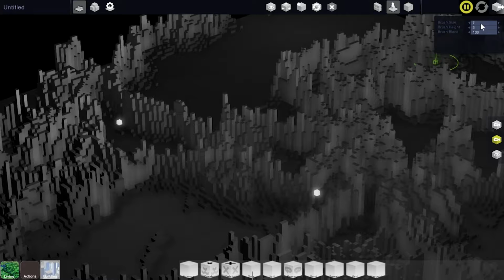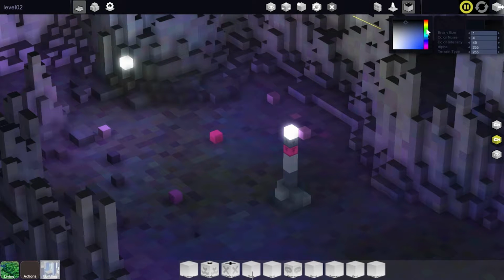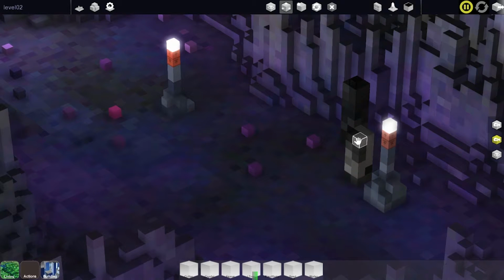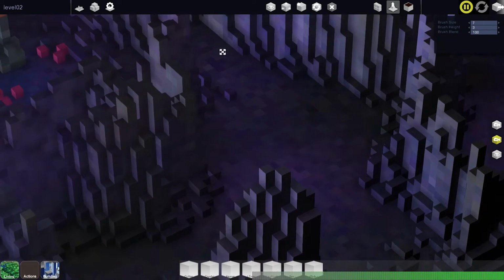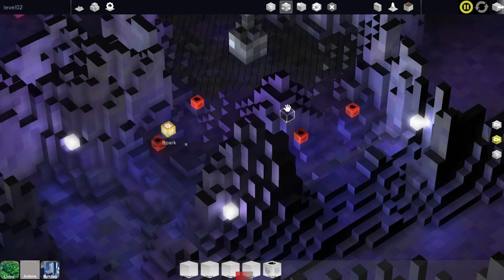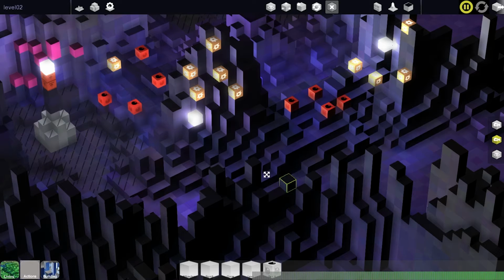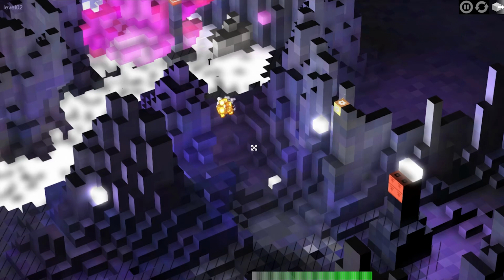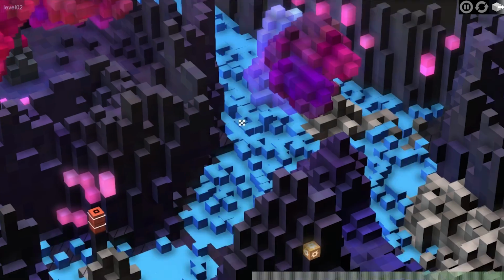Particle Planet - Making Of the Crystal Coves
Level design is a creative process! This video shows our process in Particle Planet, taking 4 hours of design and condensing it into a 40-minute narrative story on how we made the Crystal Coves.